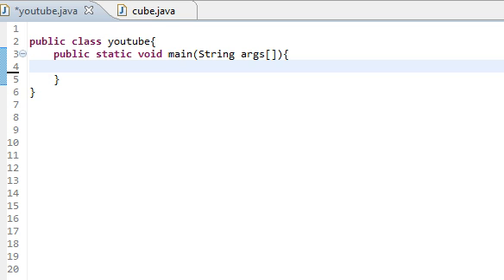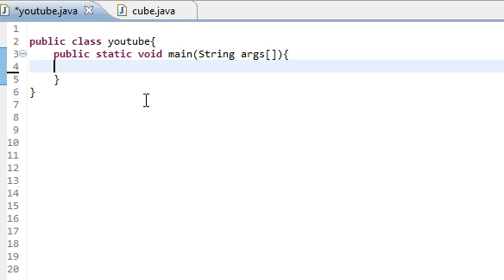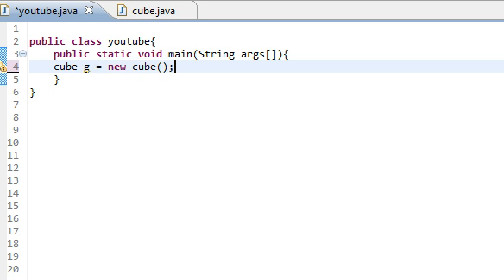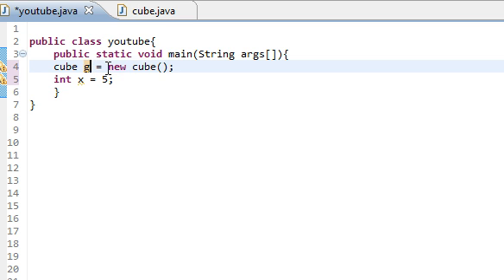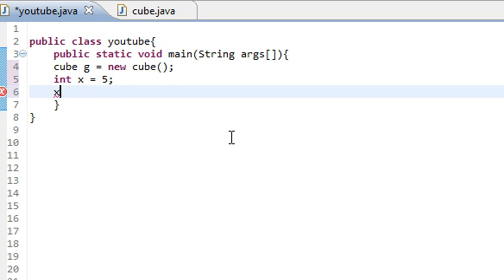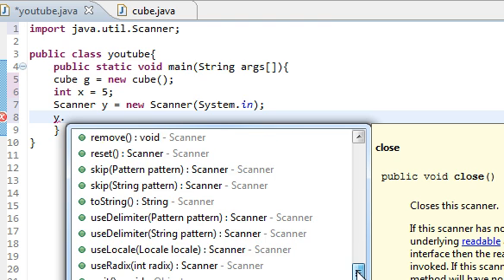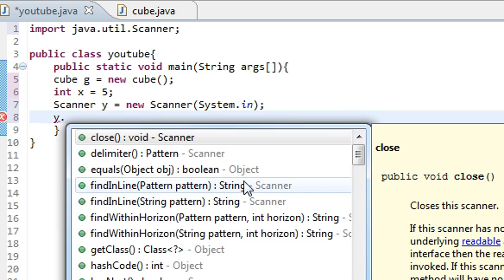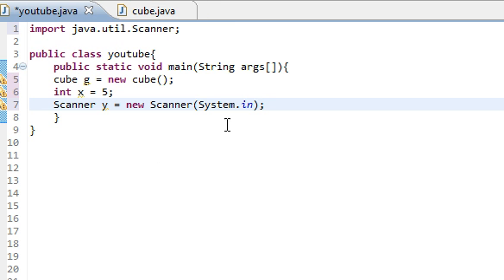Java Programming Tutorial 10: Explanation of Objects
In this video I try to explain the idea of objects and what makes them so useful. Remember about OOP and you should be fine and that is Object Oriented Programming.